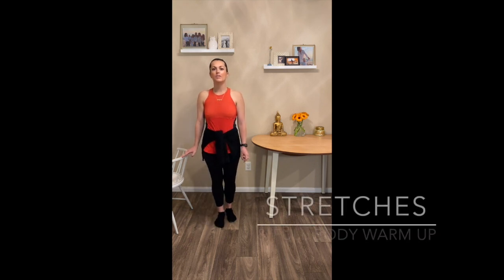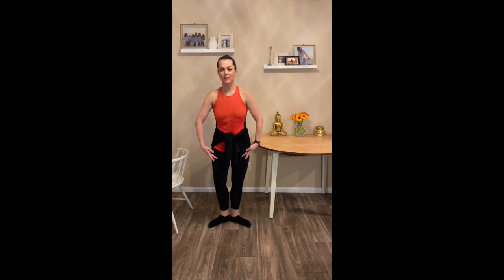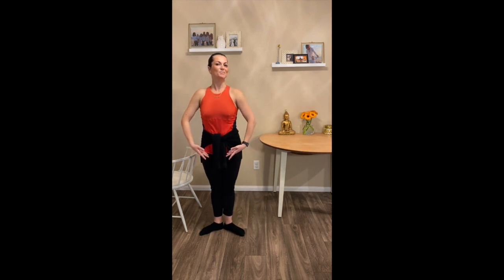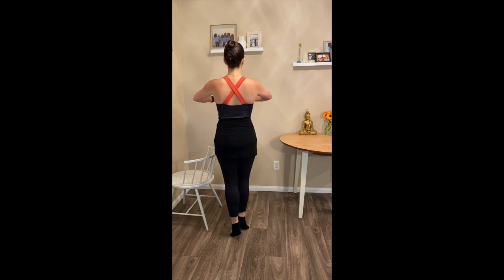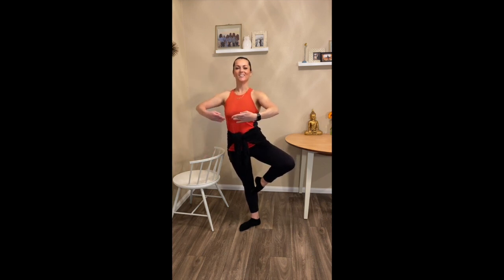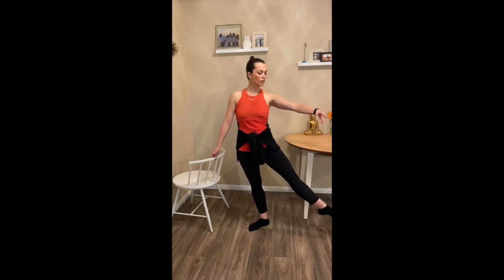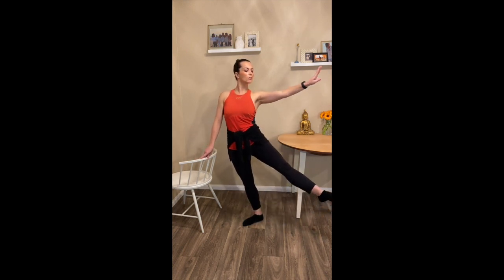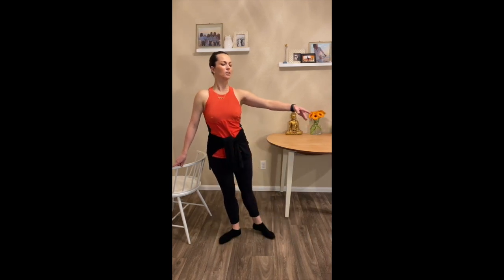Intermediate Ballet Class at Home w/ Miss Kerri- Learn Basic Ballet & Dance Exercises at Home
This video shows you how to practice an intermediate ballet class right from your own home!  Feel free to use a chair or a table as your ballet "barre", and follow along for the following exercises without needing a ballet studio:

- Warm Up
- Plies
- Tendus
- Degages
- Rond de Jambe
- Fondu
- Releve lent